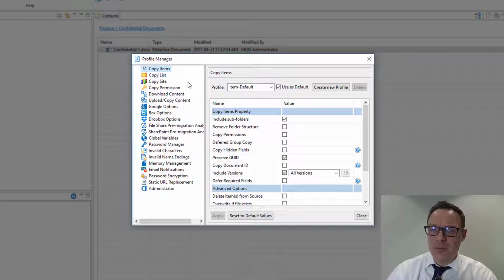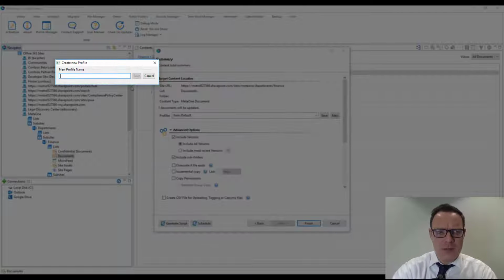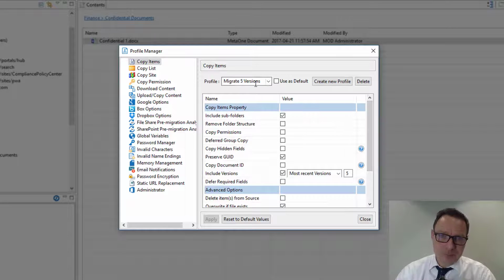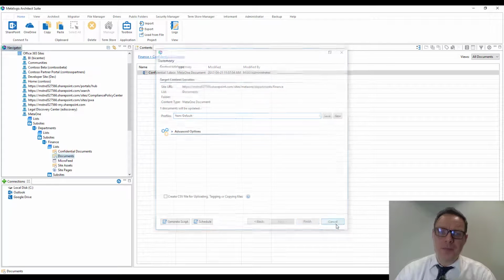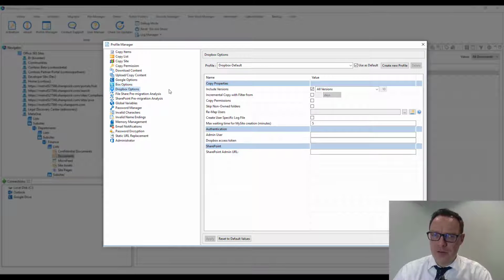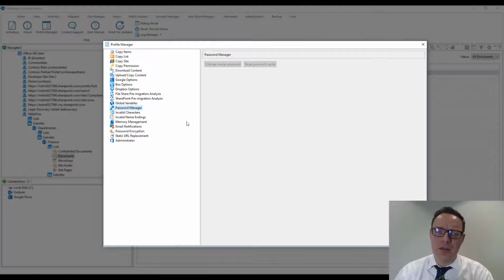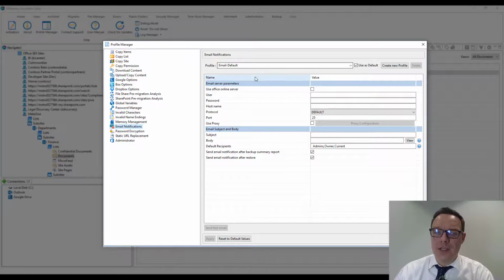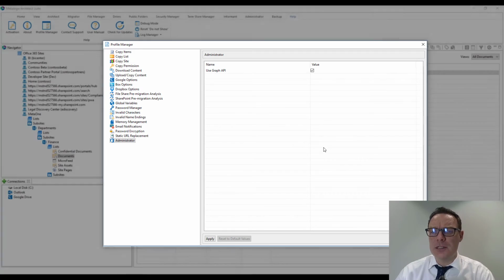EO301 - Profile Manager